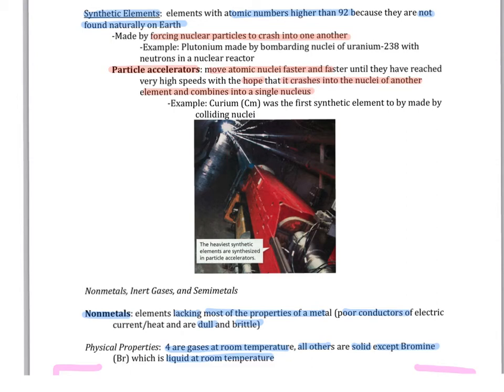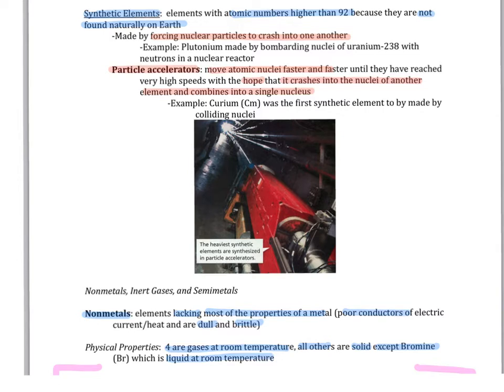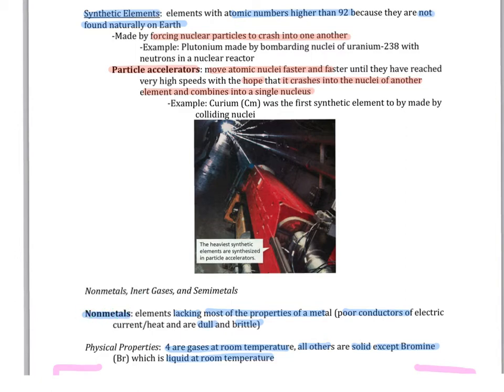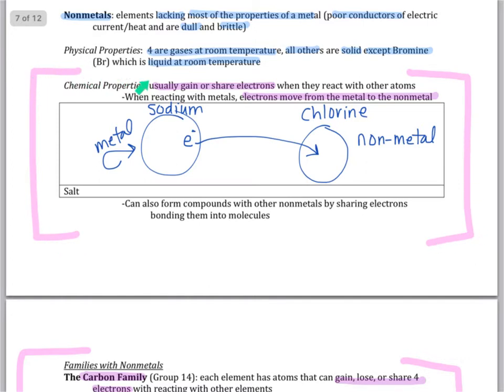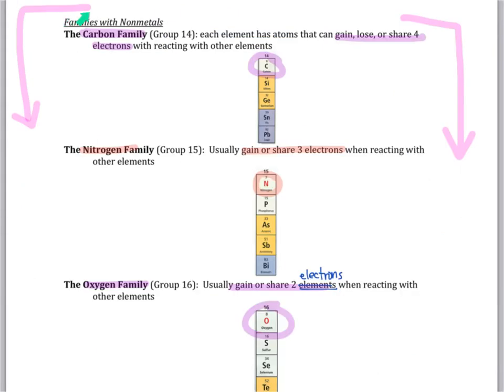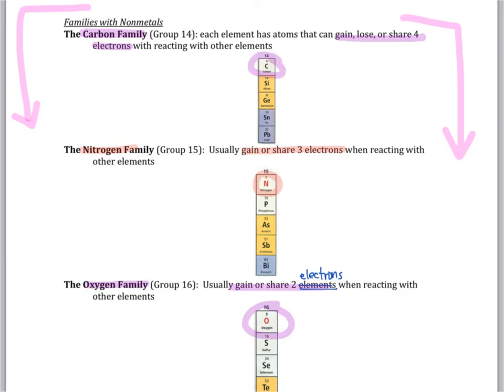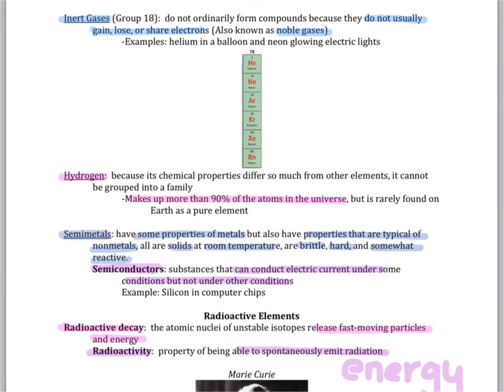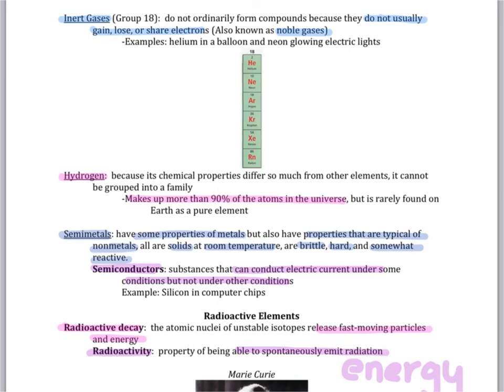8th Grade 4-4